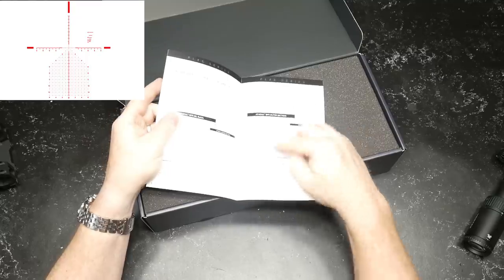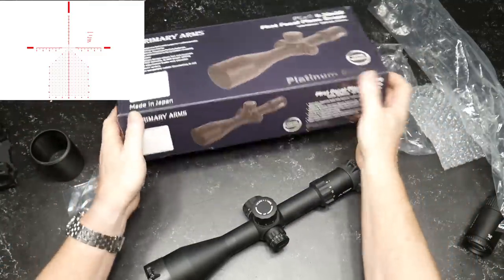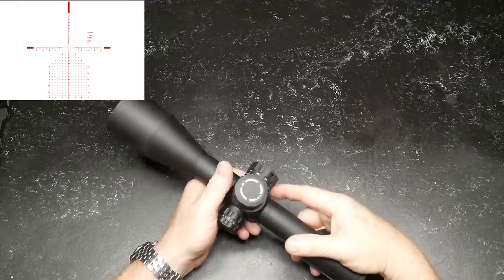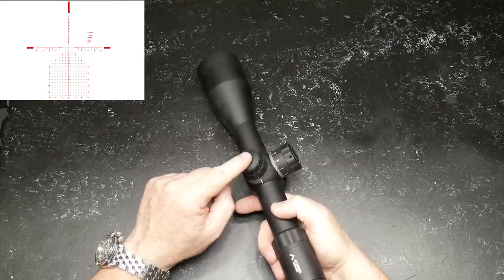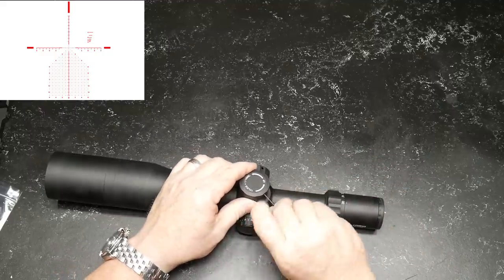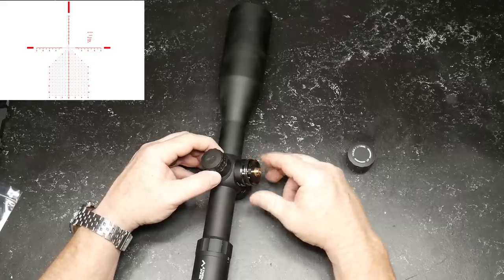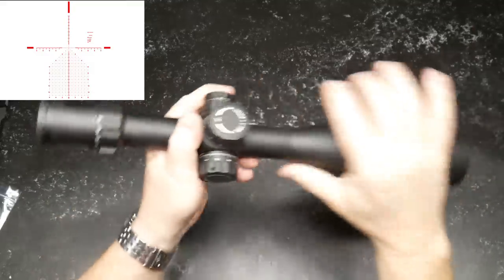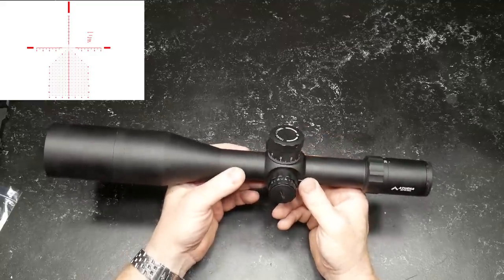Primary Arms PLx5 6 30x56mm FFP Rifle Scope Illuminated Athena BPR MIL Reticle